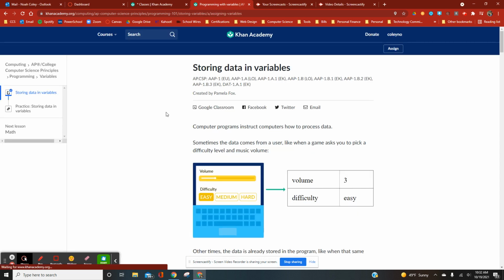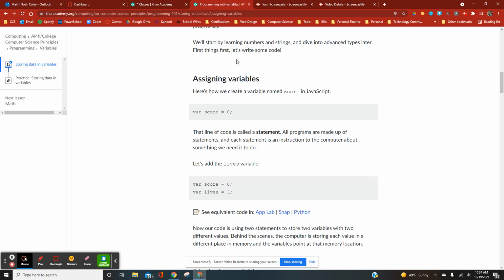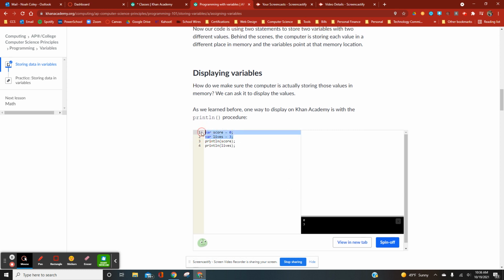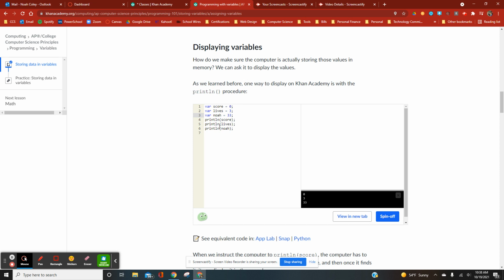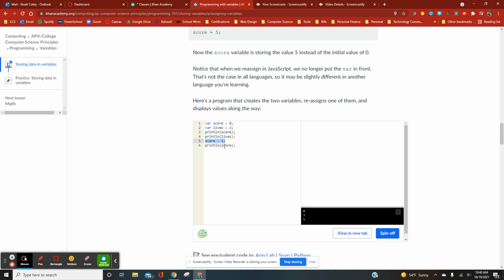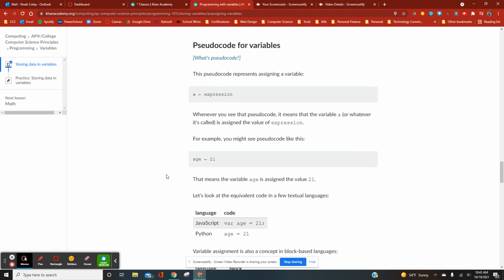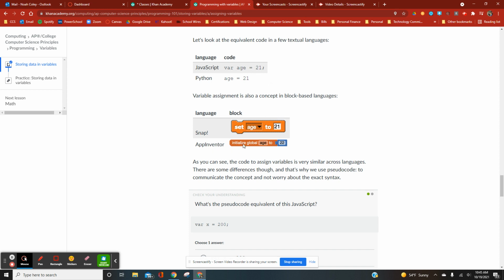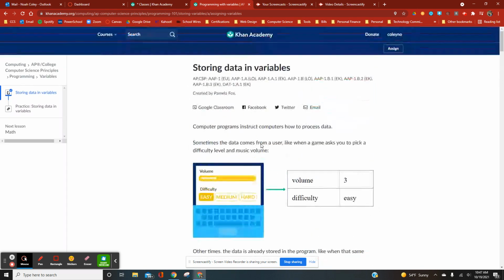Khan Academy Explained: Variables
This is Part 2 of out Khan Academy Explained series.

Today we explore Variables and their vital role in programming.